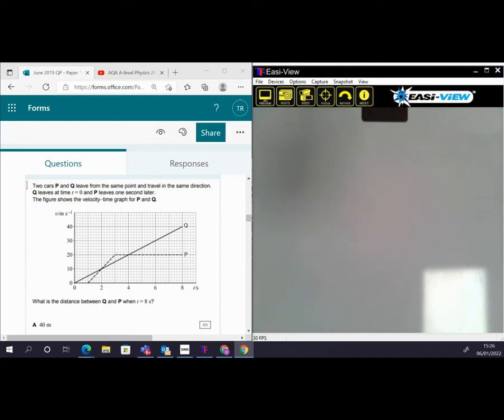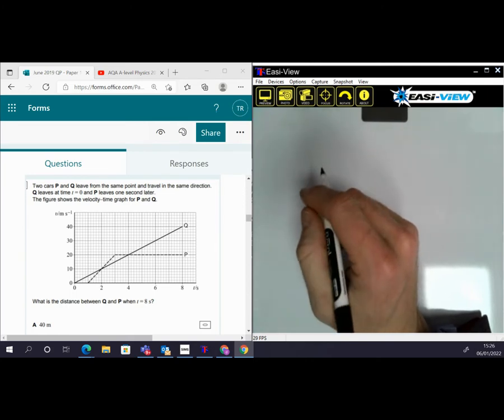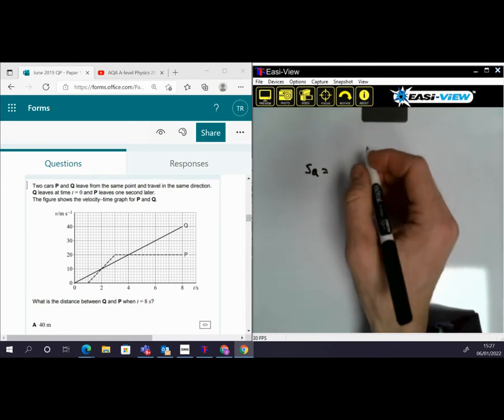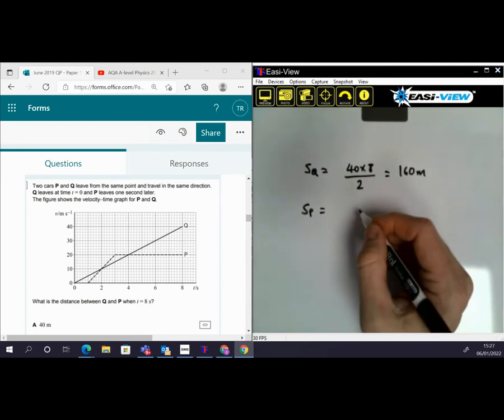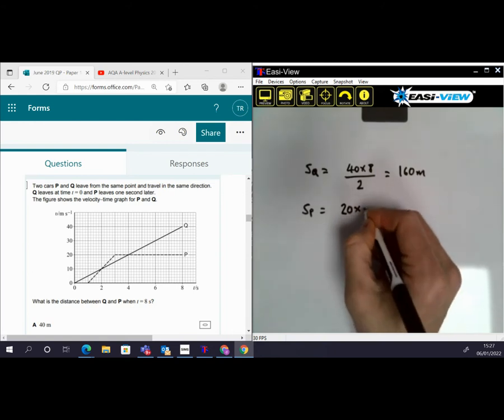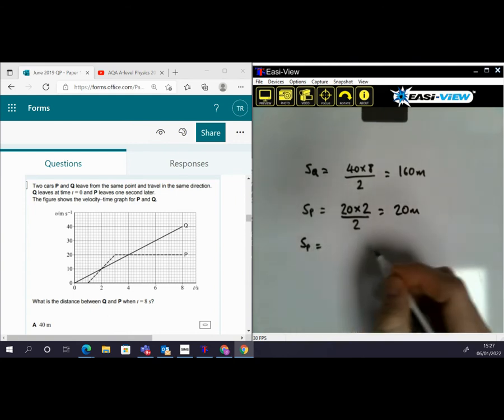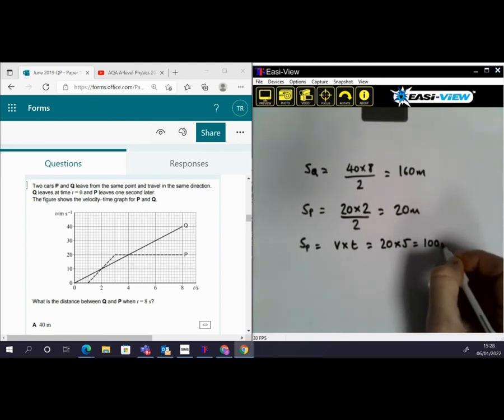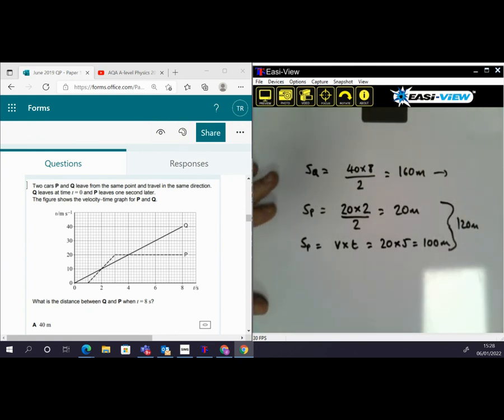AQA A-level Physics 2019 paper 1 MC04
velocity time graph displacement calculation